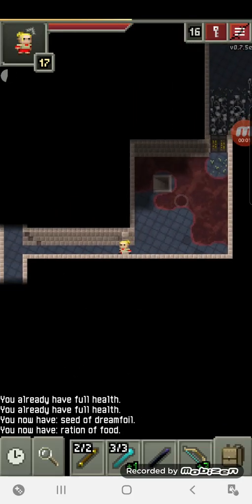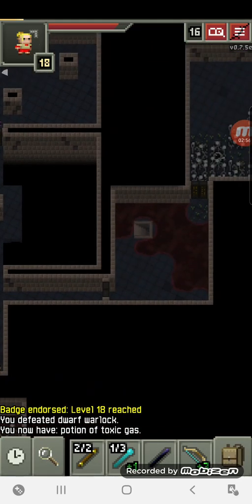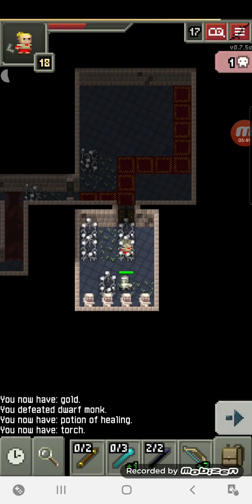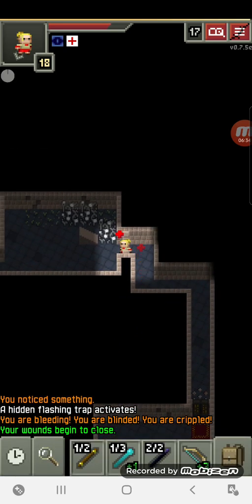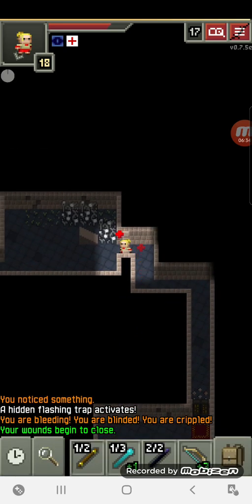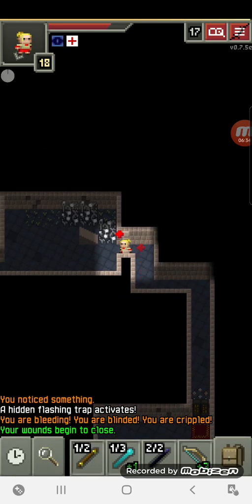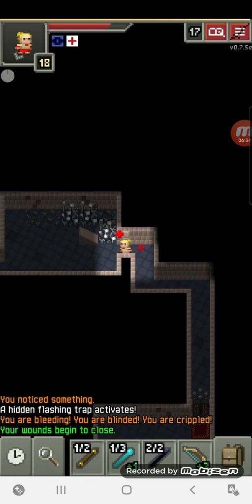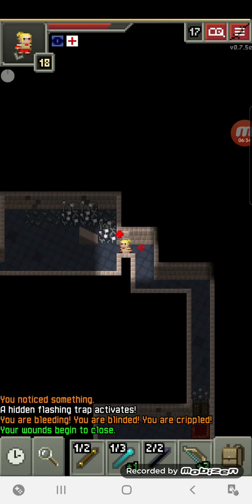Shattered Pixel Dungeon 100% - Huntress P4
We made it to the friggen Drawven Mettropolis! Let's do this.